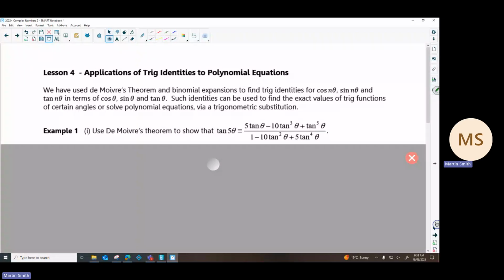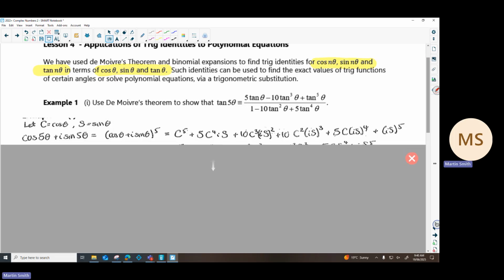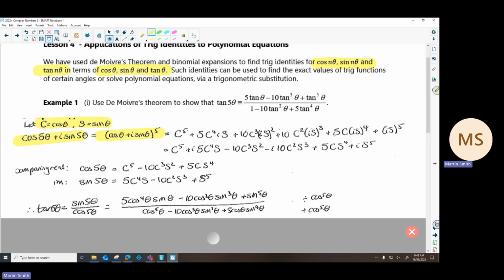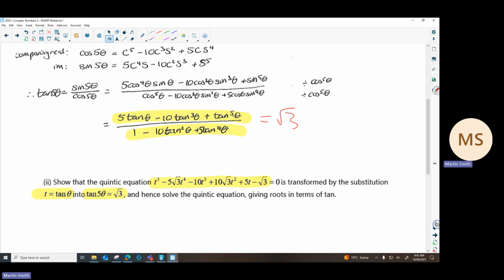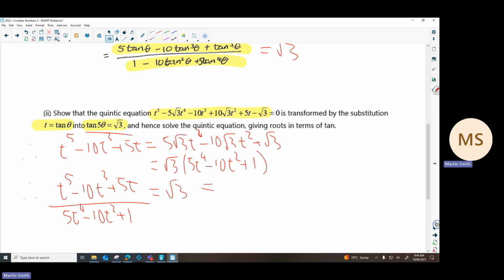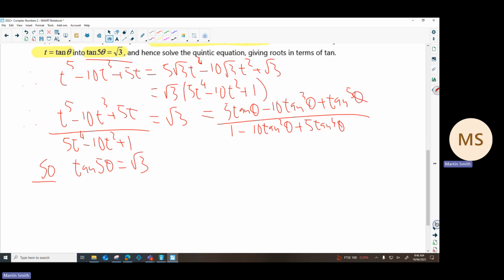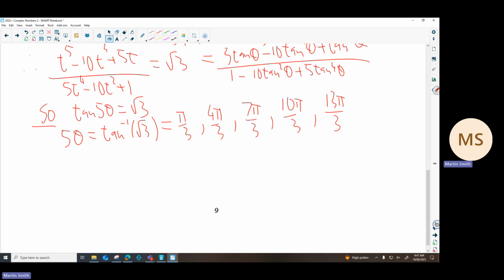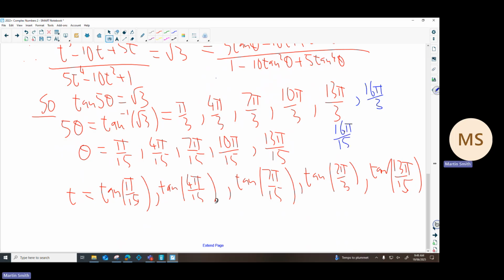Complex Numbers 2 Lesson 4 part a